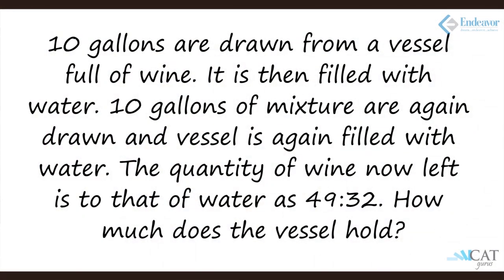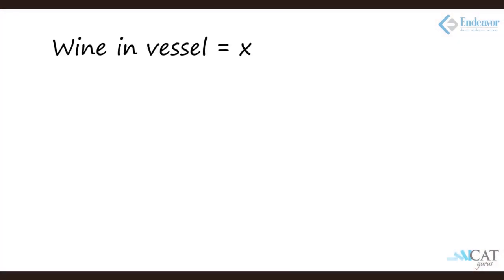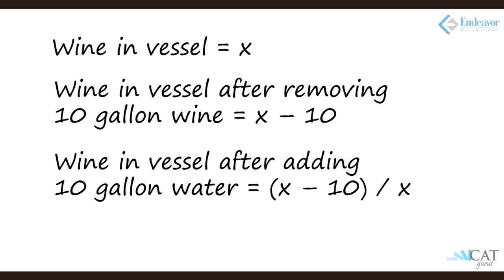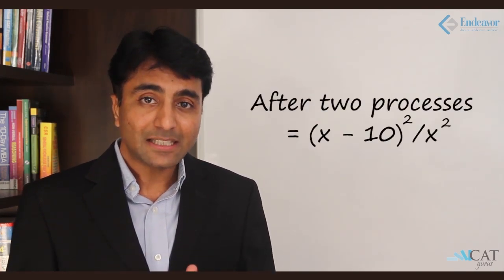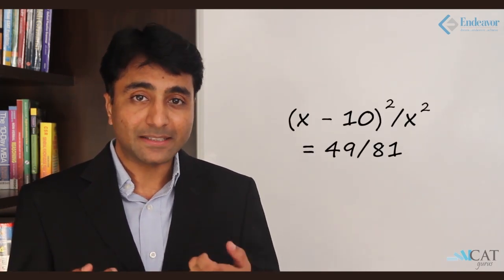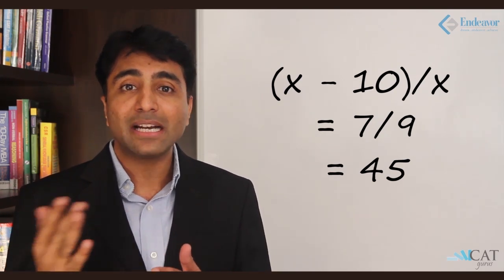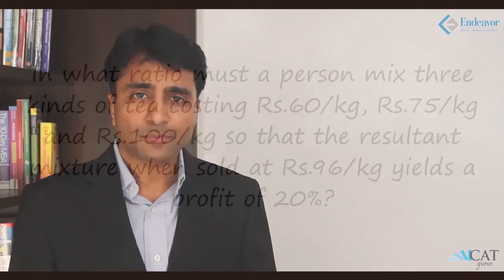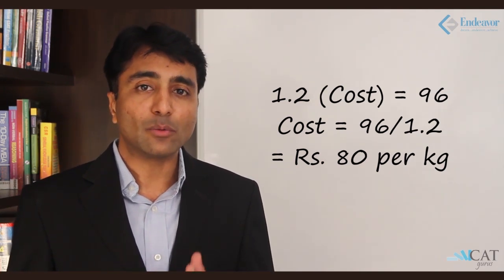Alligations and Mixtures-2 (CAT/CMAT/GRE/GMAT)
This video helps you solve questions based on Alligations and Mixtures. Alligations and Mixtures appear within Ratio part of quantitative section of various competitive exams like CAT, CMAT, GMAT & GRE.